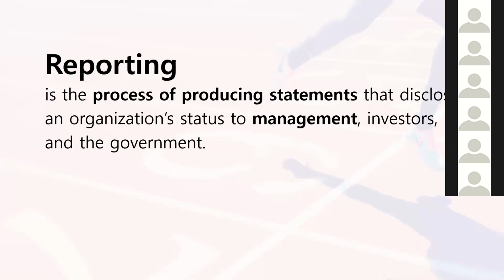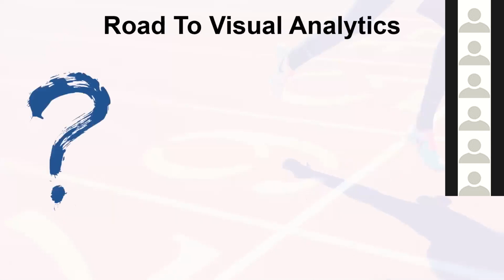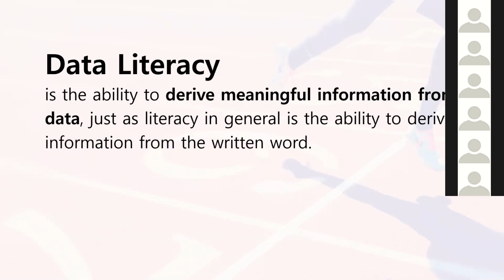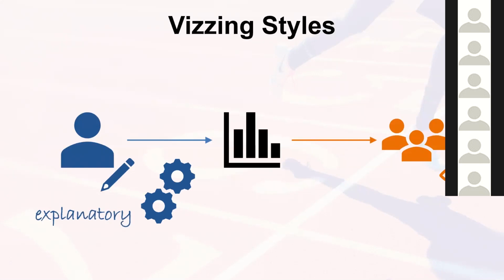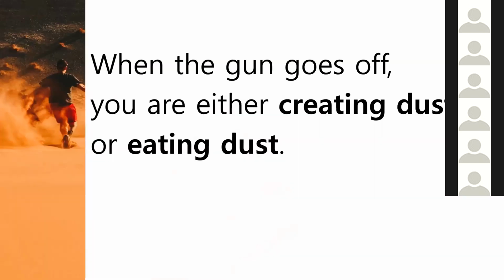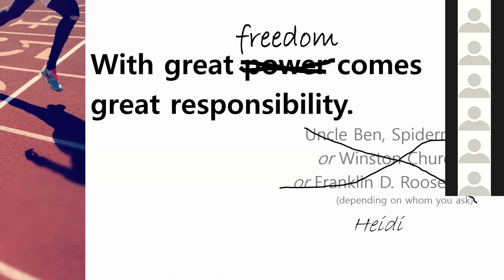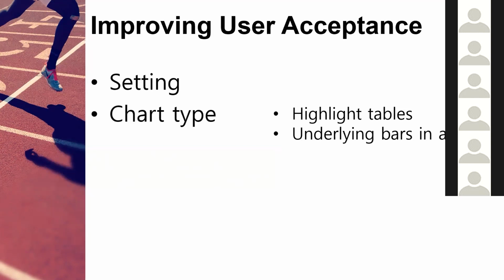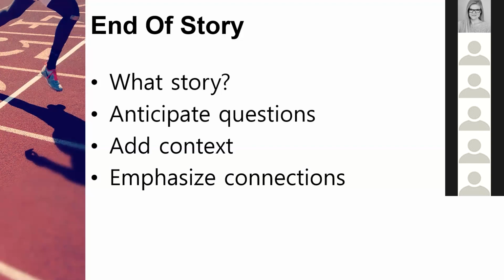TFFNorthAm 2018 Heidi Kalbe Presents Run Before You Walk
Our dataqueen Heidi Kalbe is a former software developer and self-taught Tableau user. Right out of university, she got into Business Intelligence consulting at The Information Lab. Considering herself a Tableau evangelist, she helps clients with their Tableau adaption and projects, teaches dashboard design and has trained over 130 new Tableau users all over Germany. Deep-diving into the world of Self-Service BI may appear daring, but not if it is done correctly. In this session, you will learn about how to gain insights from your data, how to school data literacy, and how to maximize user acceptance. Dare to lace up your Self-Service BI shoes and come out of this session a runner.

Videos edited by: Ryan Griffin. Contact him at ryangriffin2d3dartist at gmail dot com